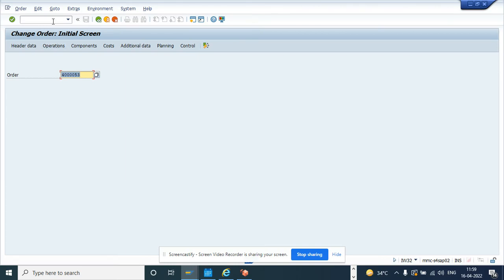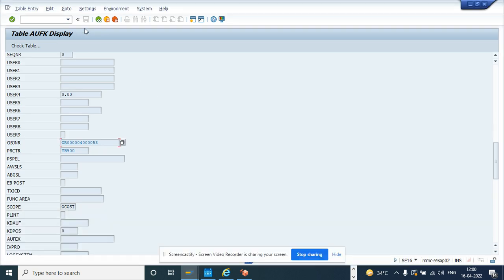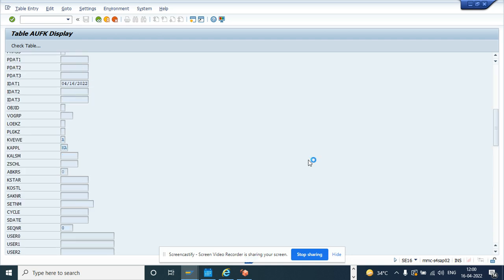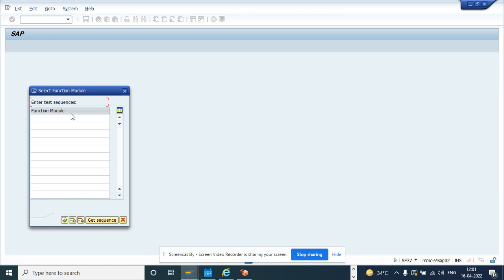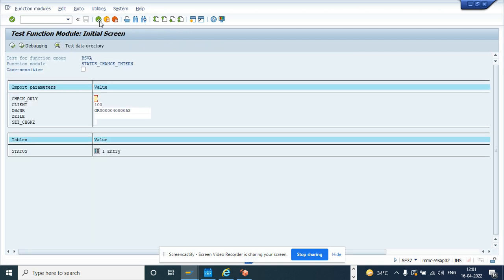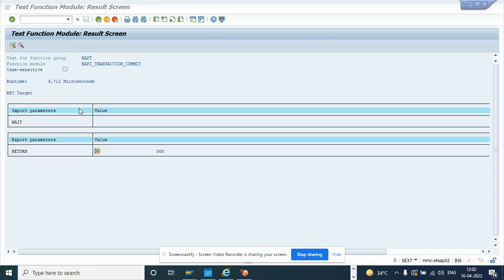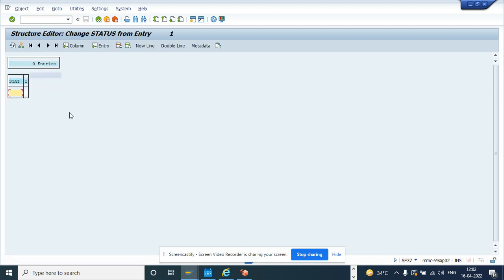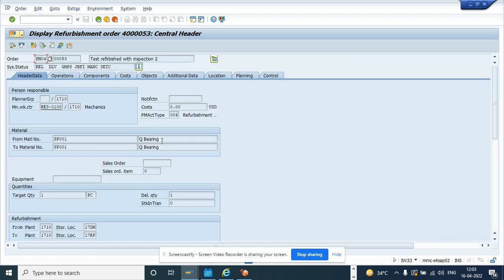SAP PM: How to TECO/UNTECO Workorder programatically?